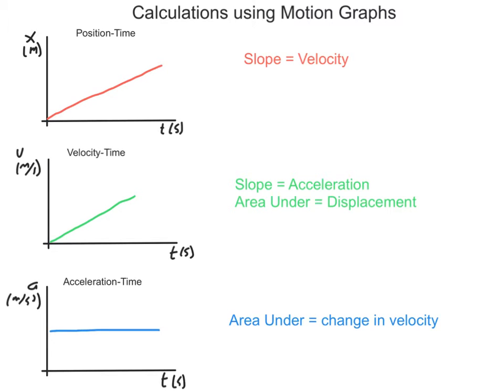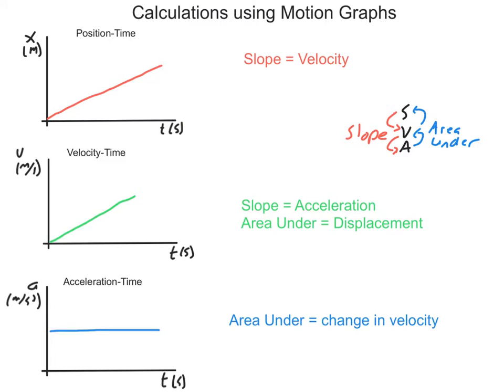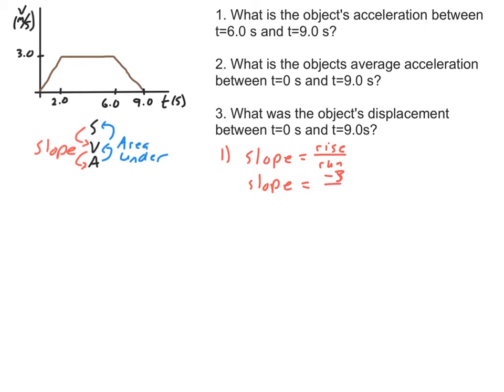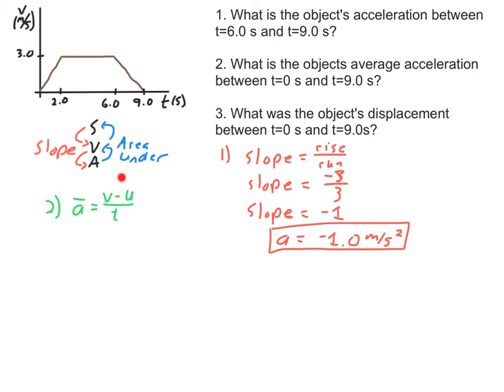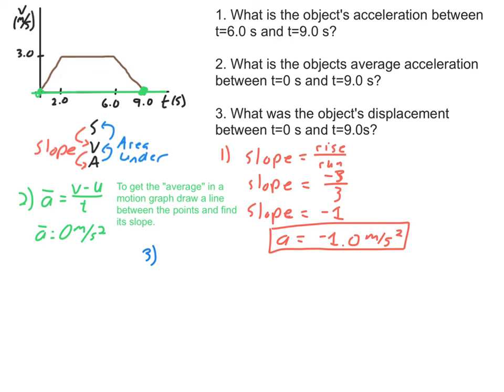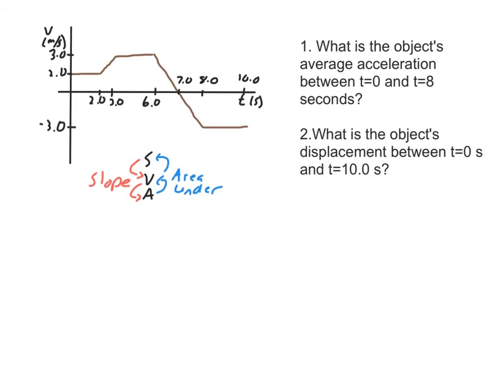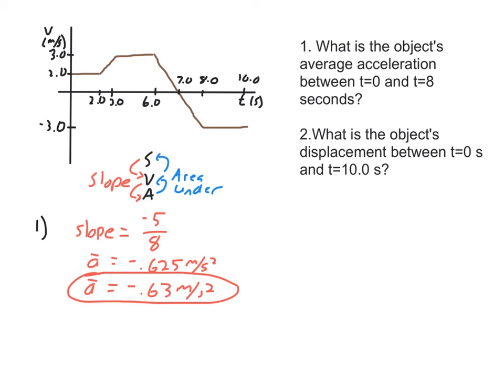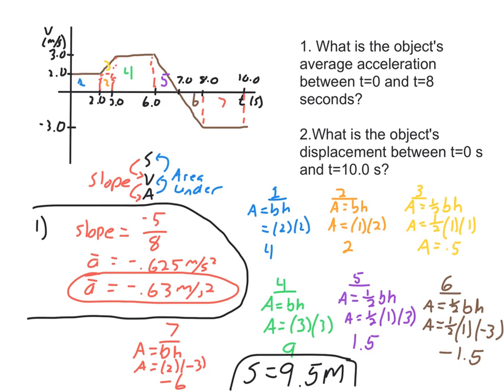motion graph basic calculations